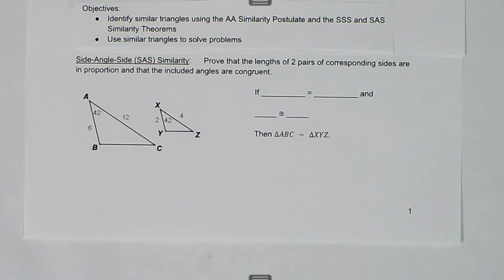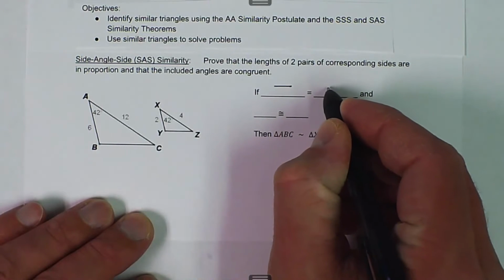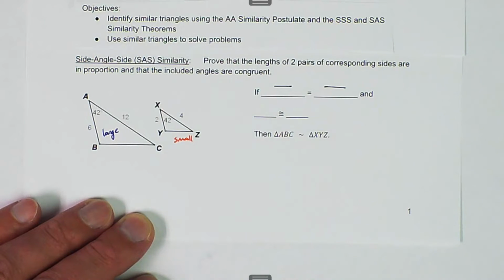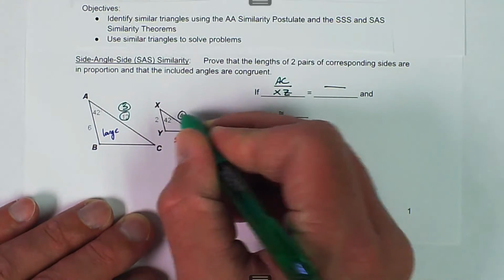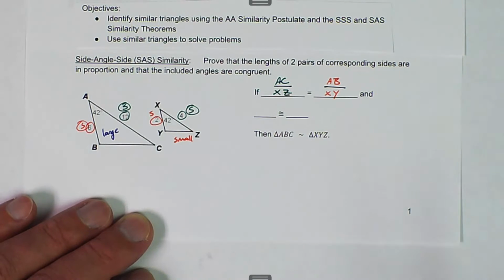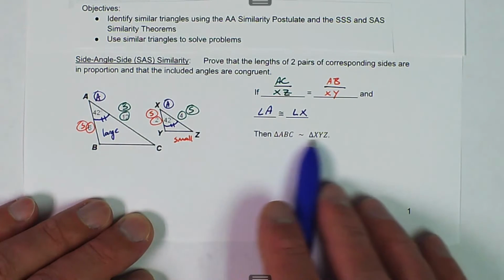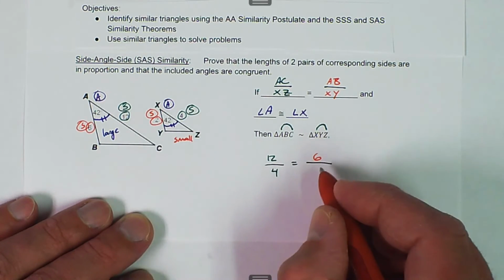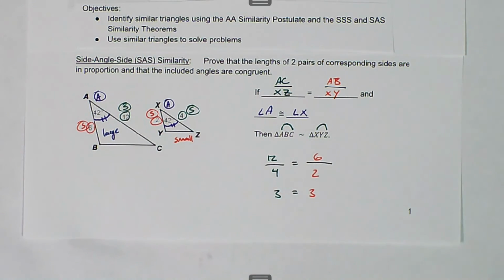G.07.03.VD.02.Similar Triangles (SAS)